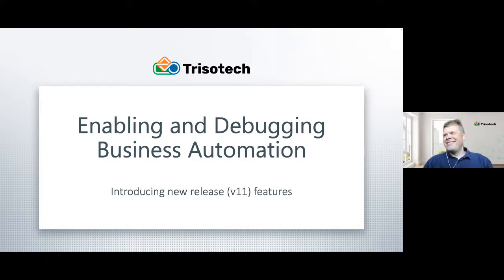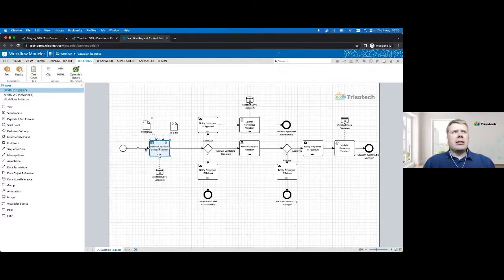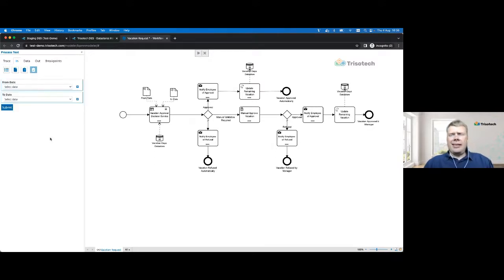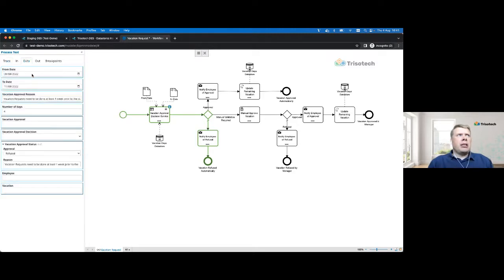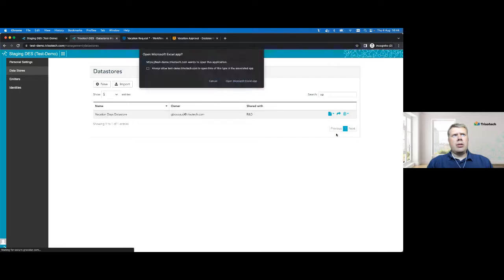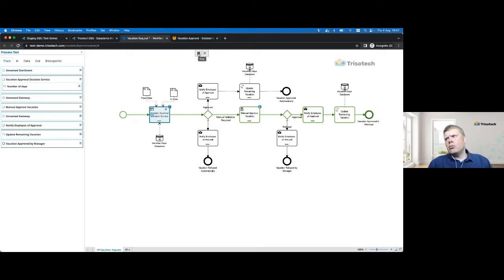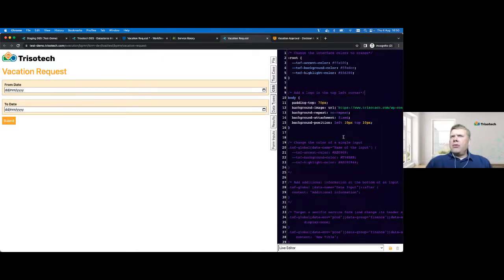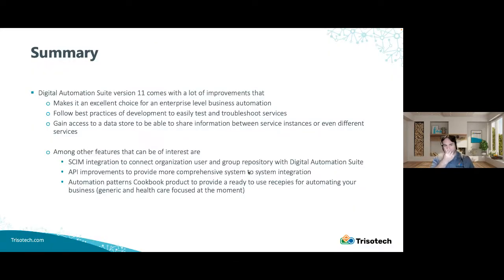Enabling and debugging Business Automation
In this webinar we dive into major features of our most recent Digital Enterprise Suite release:

• How to efficiently test and troubleshoot your workflows and decisions directly from the modeler
• Make the automation user interface meet your organization's look and feel
• Externalize data that can be shared between workflows and decisions via our new cloud data store feature